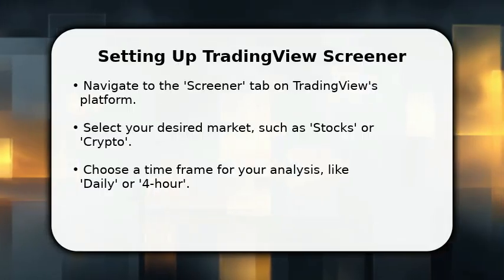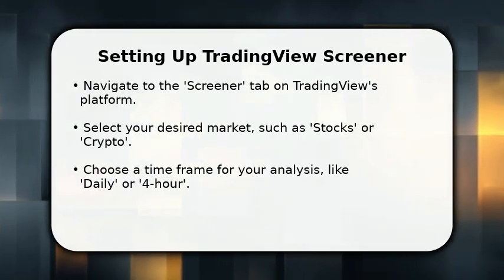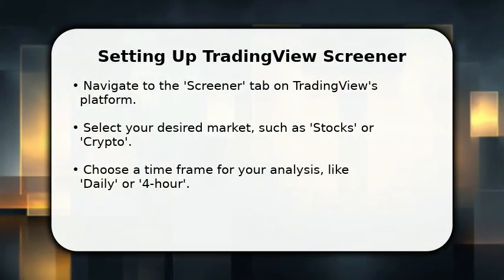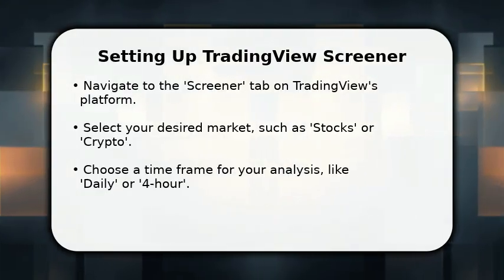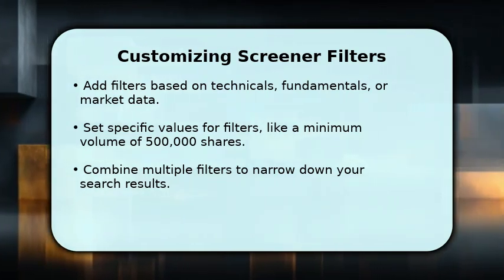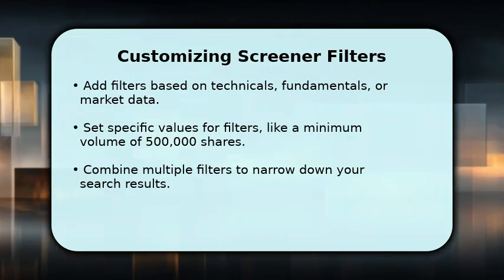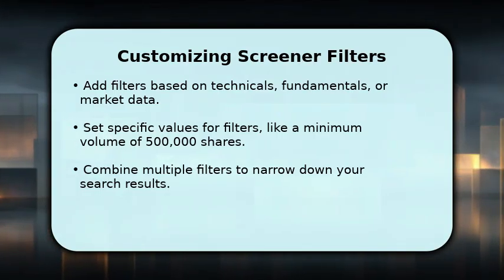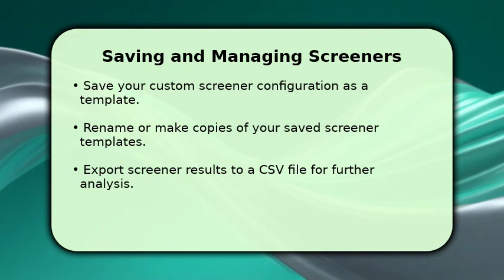How To Set Up TradingView Screener (Updated)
In this video, we'll walk you through the step-by-step process of setting up a TradingView screener. This powerful tool allows you to filter and identify specific trading opportunities based on various criteria such as technical indicators, chart patterns, and more. Whether you're a seasoned trader or just starting out, this tutorial will help you unlock the full potential of TradingView's screener feature.